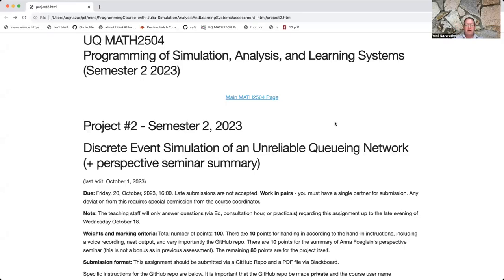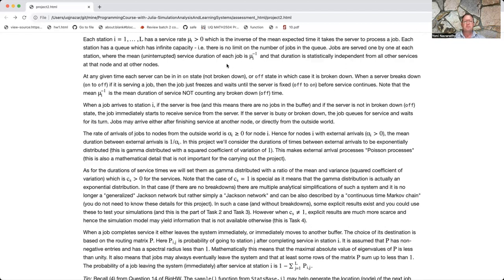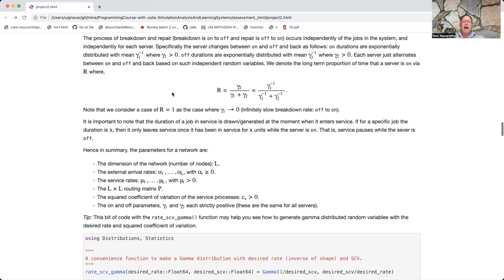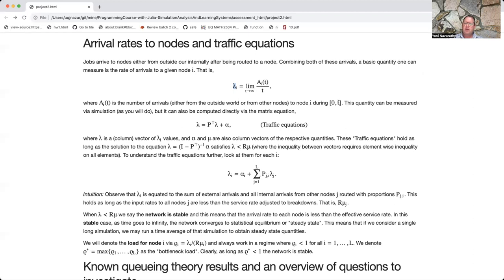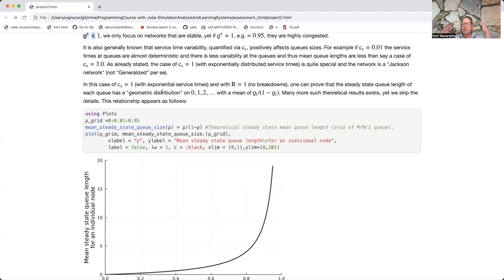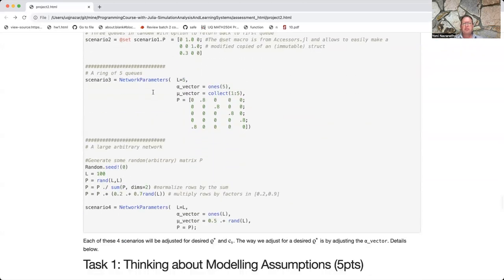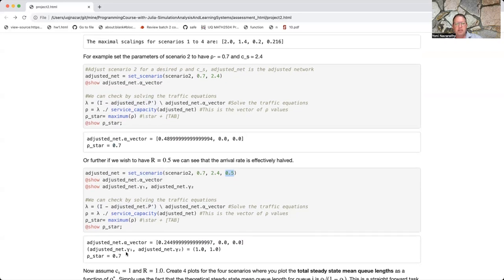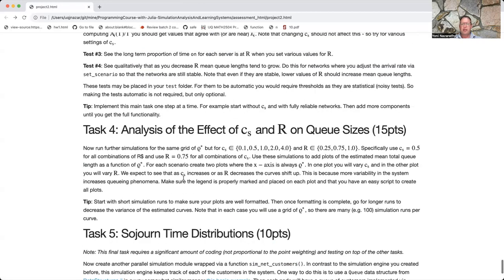Overview of Project 2 | Discrete Event Simulation | 2023 Programming for Mathematicians with Julia